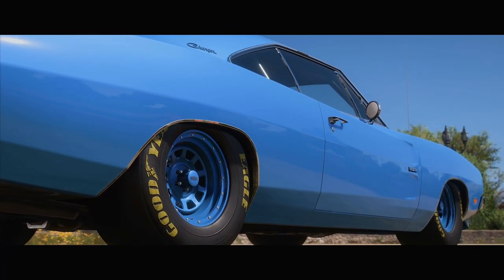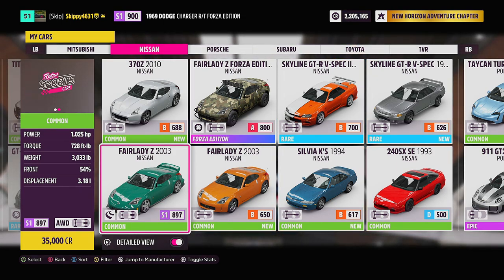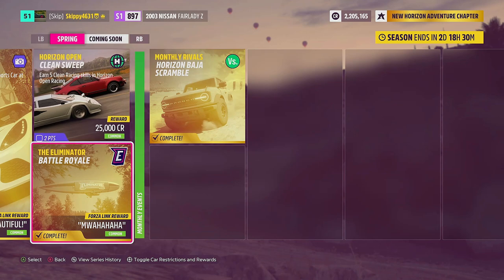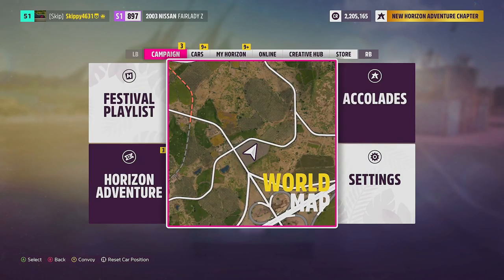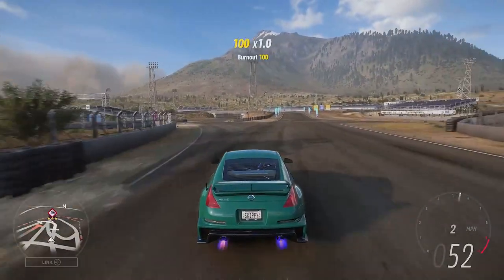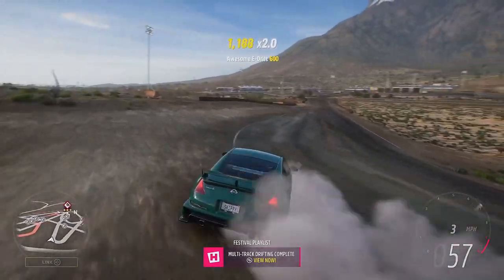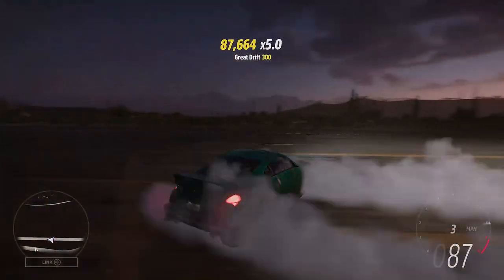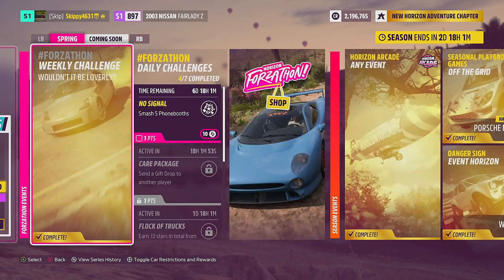FORZA HORIZON 5-How to complete forzathon challenges Wouldn't it be loverly?-BROKEN forzathon shop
It's officially our first weekly forzathon challenges in Forza horizon 5 and our first festival playlist.
In today's video i will run through HOW TO COMPLETE this week's Spring FORZATHON challenges wouldn't it be loverly to grab yourself those all important 81 forzathon points and the much needed 5 points towards this weeks festival playlist.

Chapter 1 - Generation five - Own and drive - 2:50
Chapter 2 - Kansei dorifuto - Earn 9 stars in total from DRIFT zones  - 3:34
Chapter 3 - Multi-track drifting - Earn 5 ultimate drift or E-drift sklls  - 5:57
Chapter 4 - Drive it like you stole it - Bank a total of 500,000 skill score -  6:46

Car used/share codes for tunes -
2003 Nissan Fairlady Z - Tune SC - 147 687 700

Race/share code used - SC - N/A

PR stunt used - Giro Encorvado (Chapter 2)
1 Star - 2,500
2 Star - 15,000
3 Star - 30,000

Tag - [Skip]

Social links -
🎮 My Xbox gamer tag -
Skippy4631